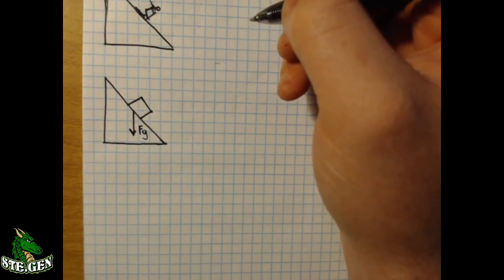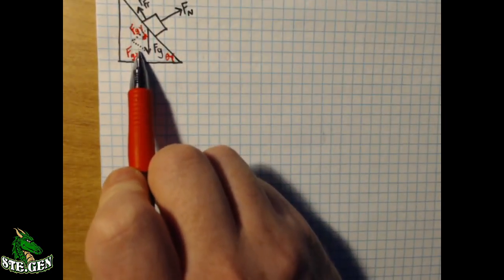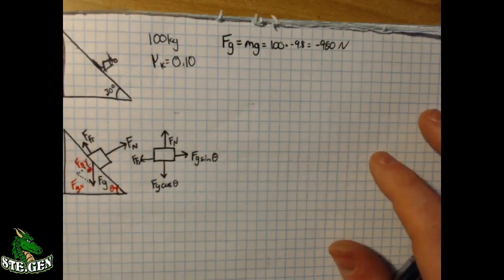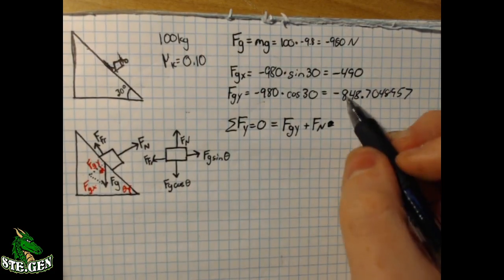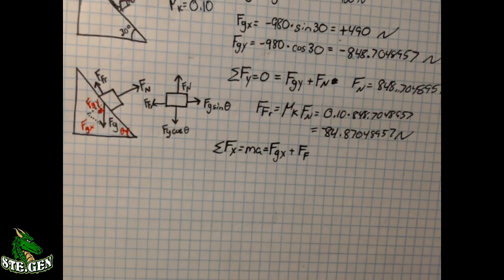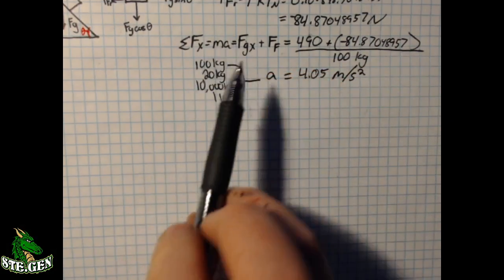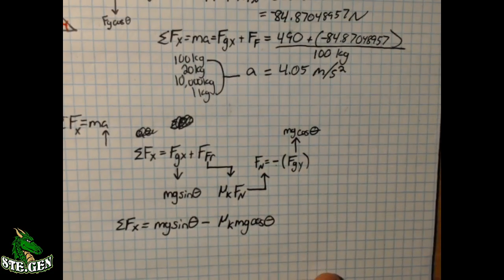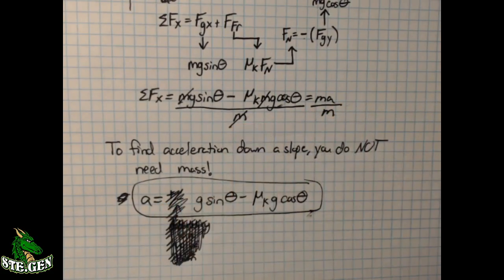Forces On An Inclined Plane